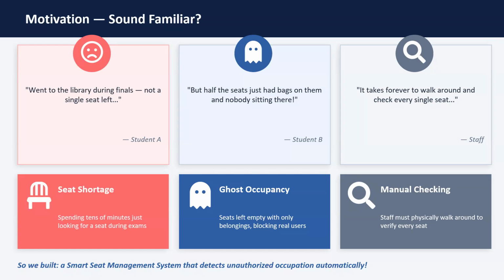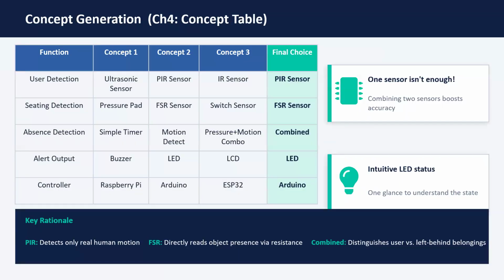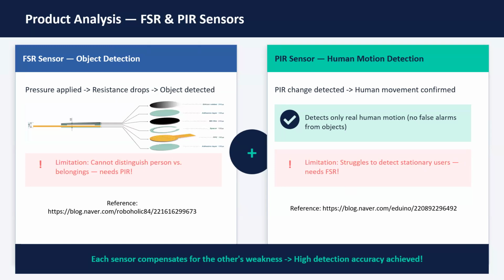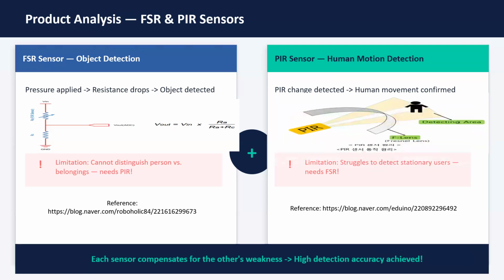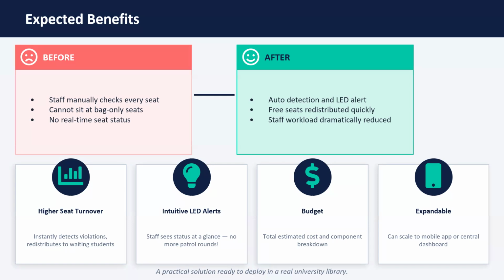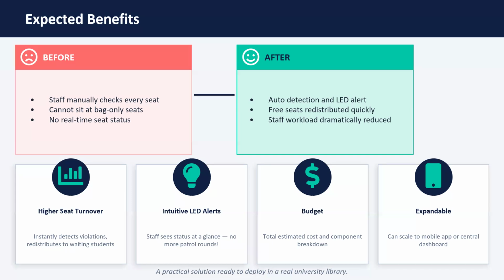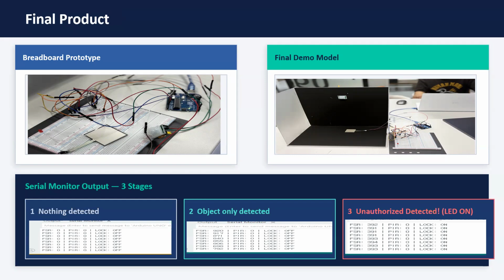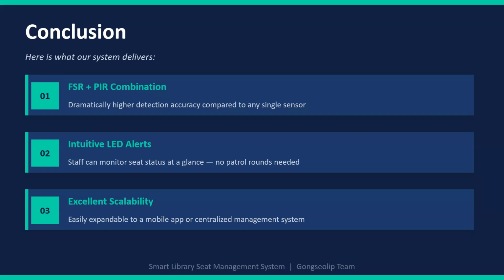Seat management Final ppt video(Team fossil)